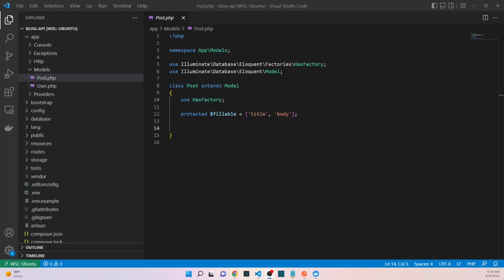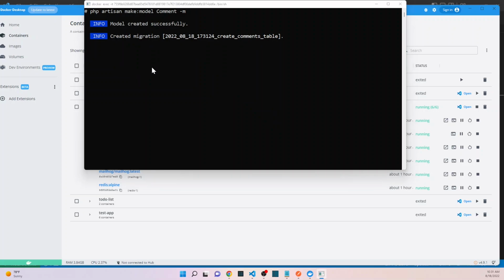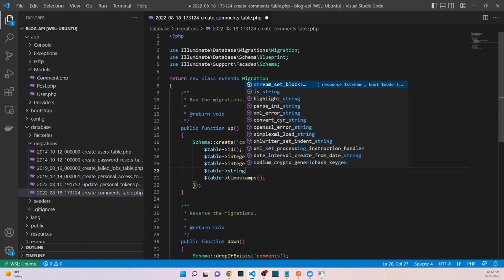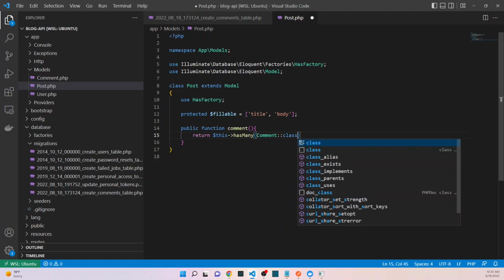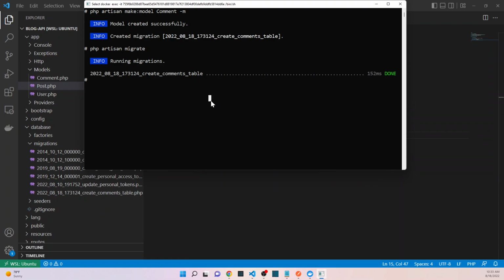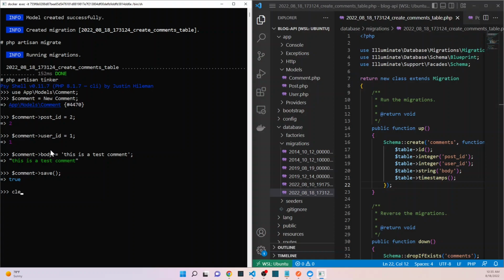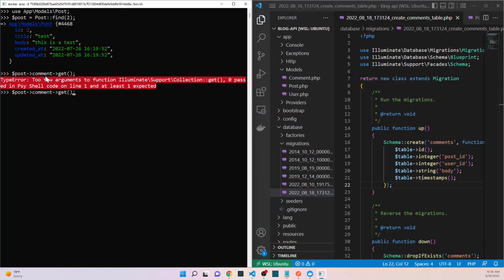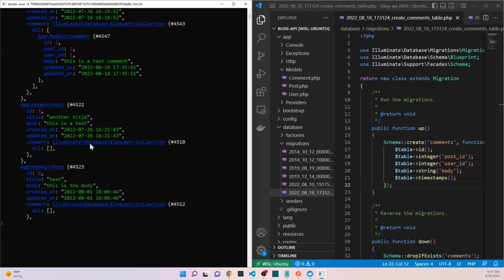Link two models data together using Laravel\ Eloquent Relationships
In this video we will use Laravel relationships to link the post model to the comments model for our simple blog API. We will use Laravel Tinker to create and test the data.

Relationship documentation for 9.x

Timestamps:
00:00 Into
00:35 Create Comments Model and Migration file
01:01 Update migration File
02:36 Update Post model with comments relationship
03:18 test data and relationship in tinker